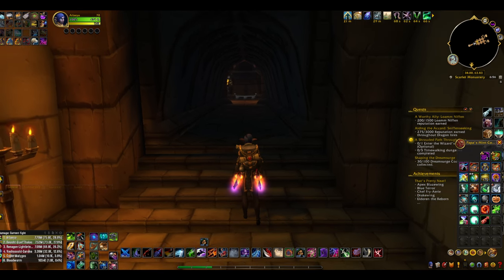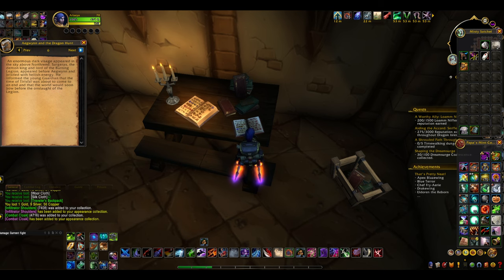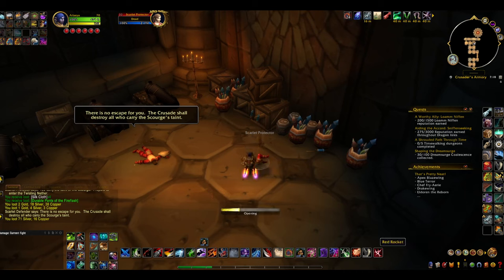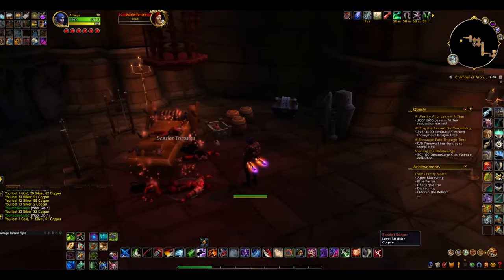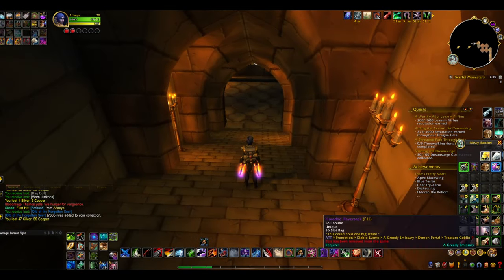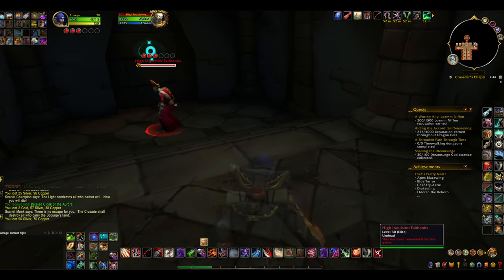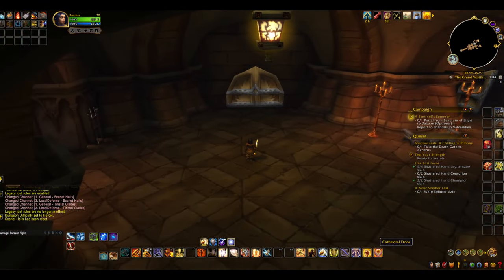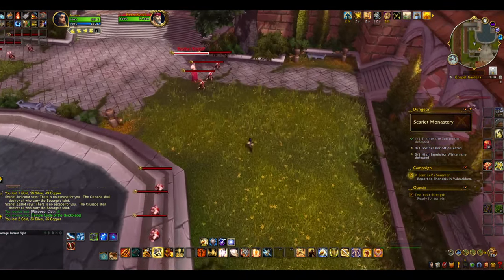Highlight: A Scarlet Key dropped from the Horseman, let's see what it does! (old Scarlet Monastery)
Used the Scarlet Key that dropped from the Horseman to enter old Scarlet Monastery. Came back on my pally with the Ashbringer mog from Legion (but not equipped) to see if I could trigger dialogue in the secret room. Nope!

Update: Tested with Legion artifact version of Ashbringer equipped and no reaction. Eventually will also see if the corrupted version is dropping from Naxx again.

Ashbringer extra scenes in old Scarlet Monastery that I mention at one point, courtesy of MrGm (Vanilla and after Naxx moved)